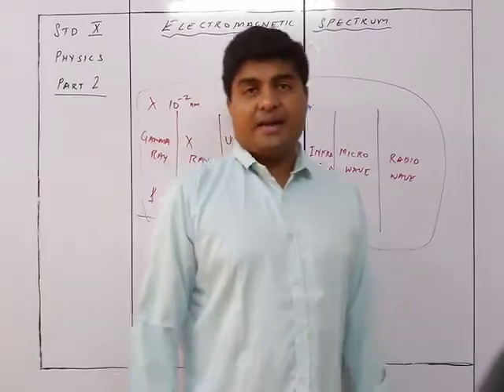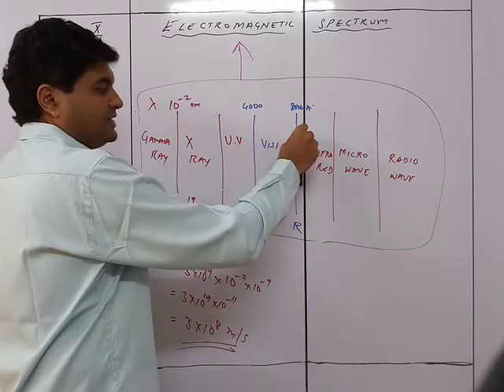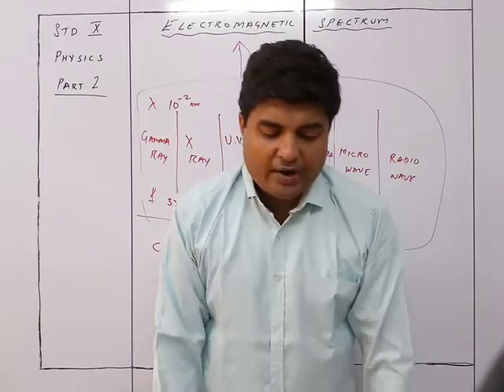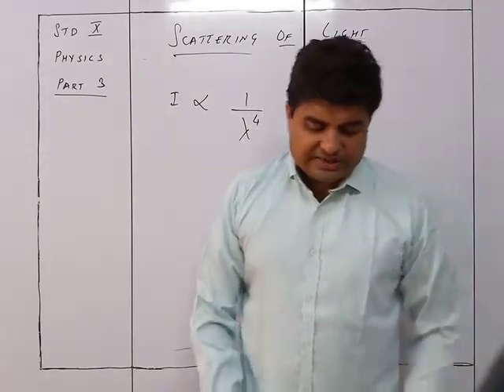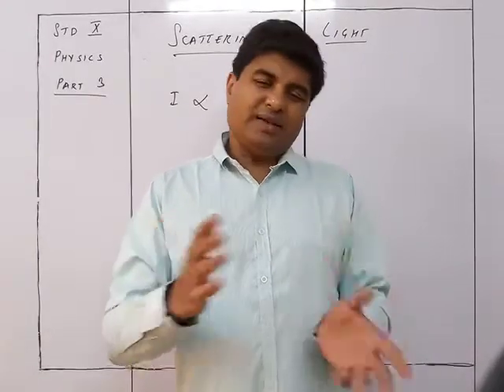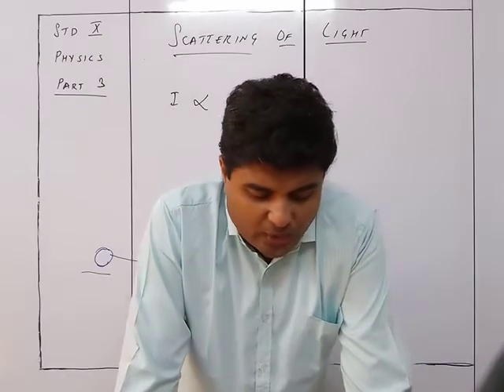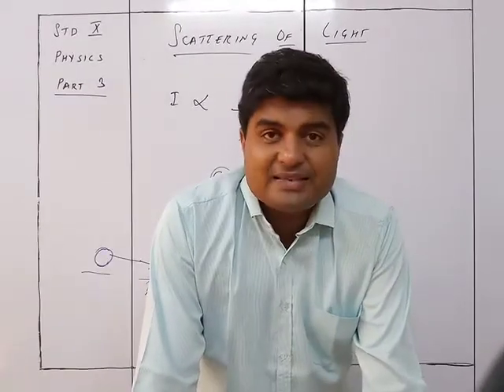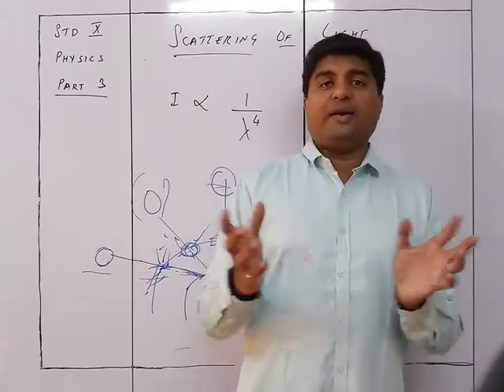Physics X Spectrum Part 3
Physics X Spectrum Part 3 Bhavin Sir's Tutorials Source Concise Physics textbook